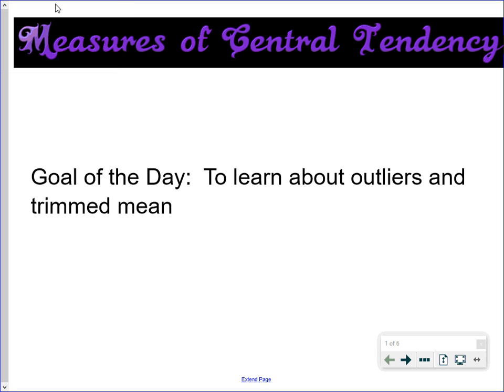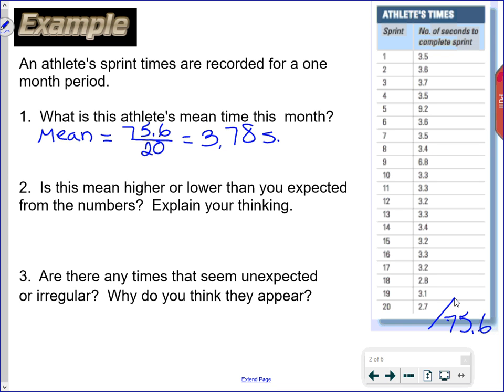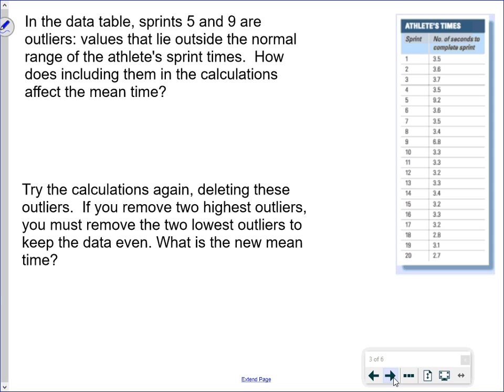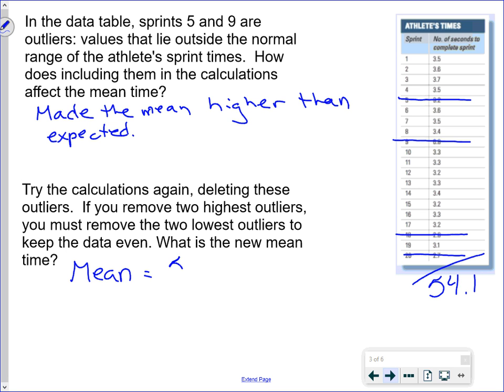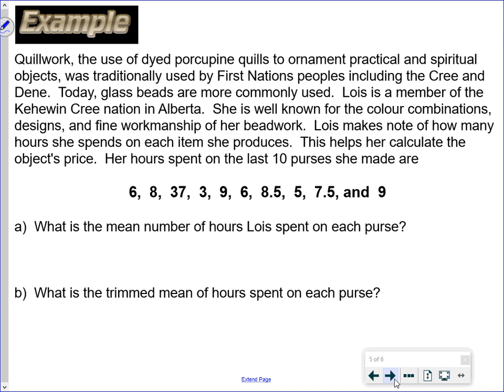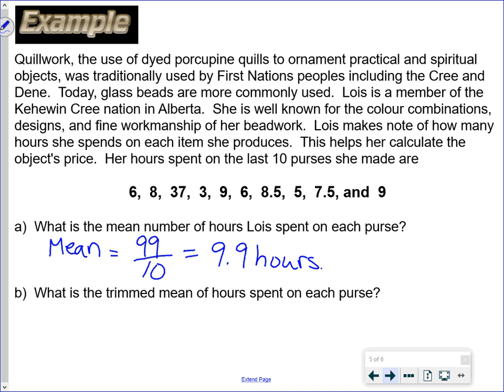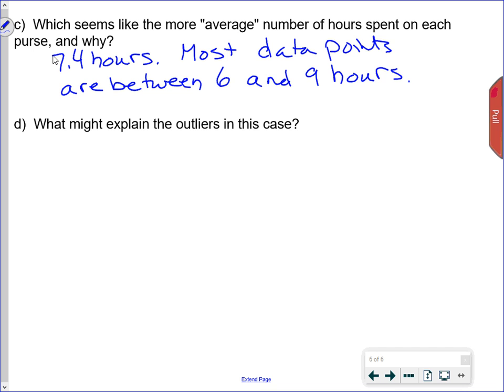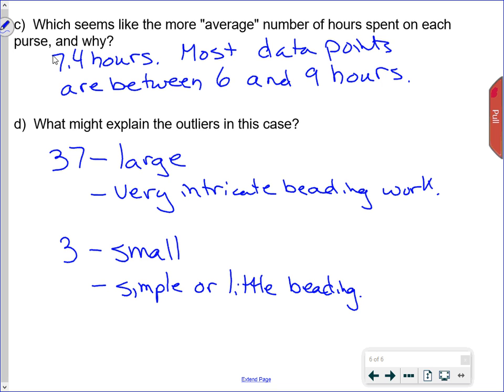Outcome 9 Lesson 4 Outliers and Trimmed Mean